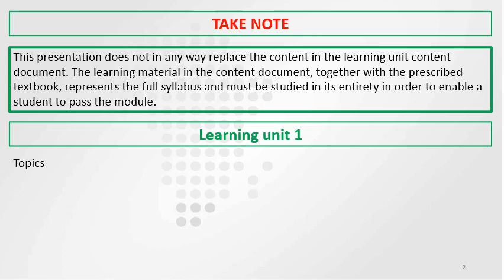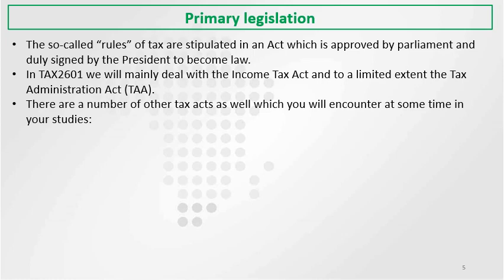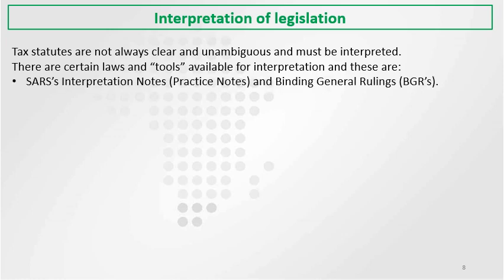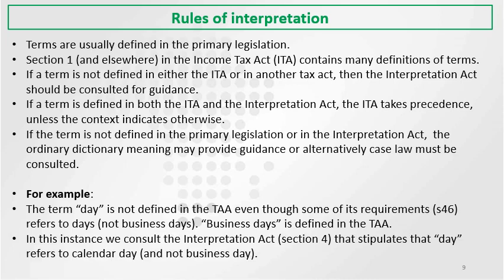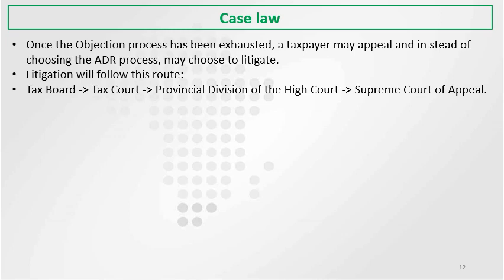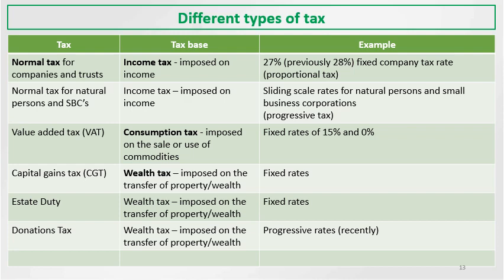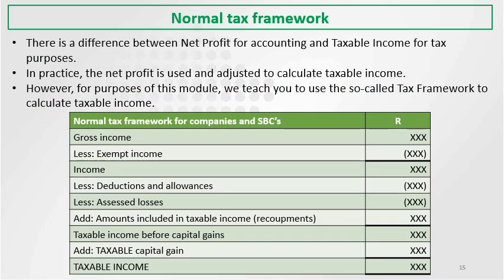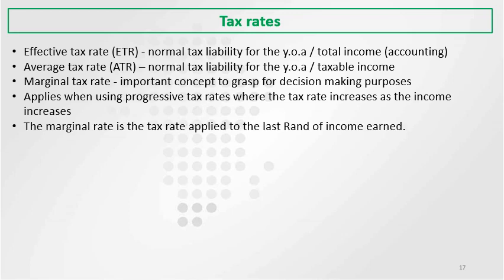TAX2601 2024 LU 1 summary slides recording